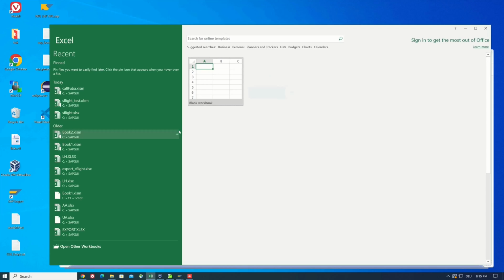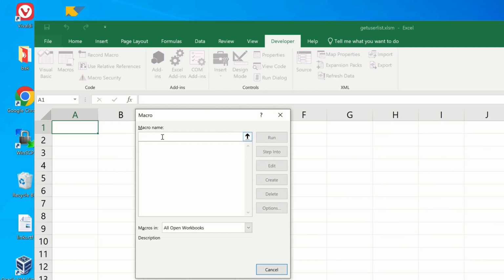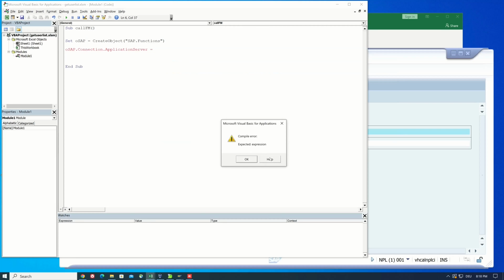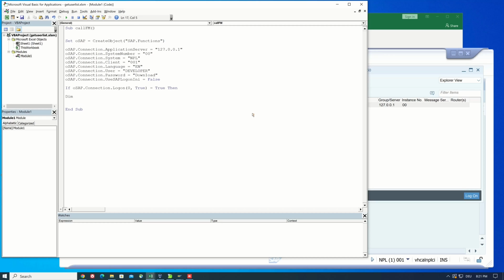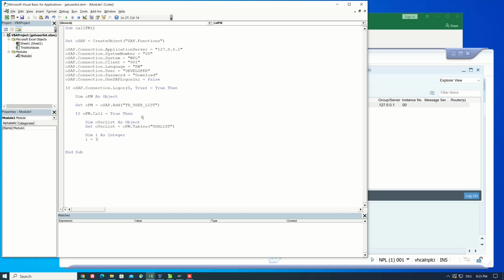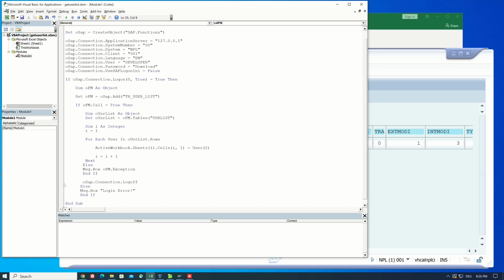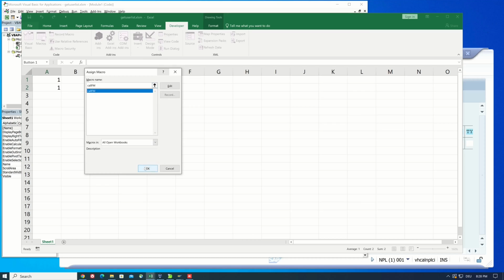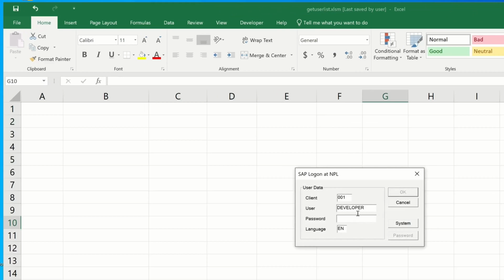Call Function Module from SAP with Excel VBA [english]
In today's video I will show you how to use Excel VBA to call a remote enabled function module in SAP and download and display the data in Excel.